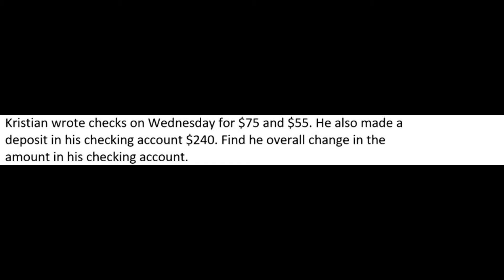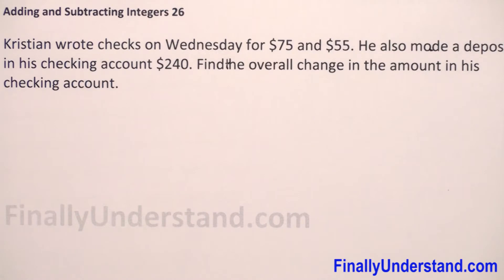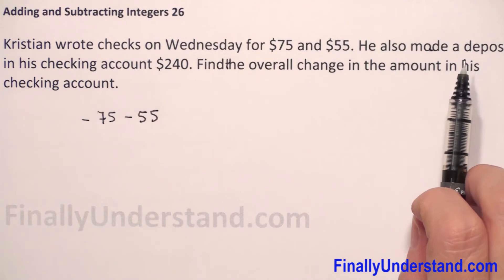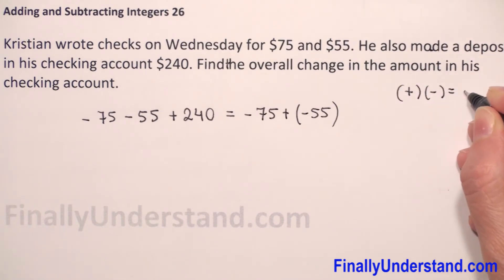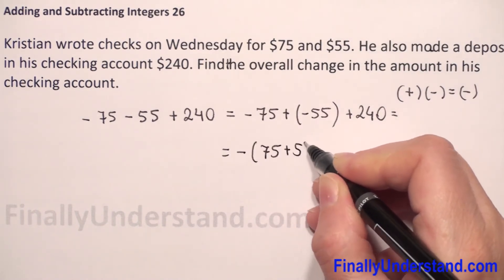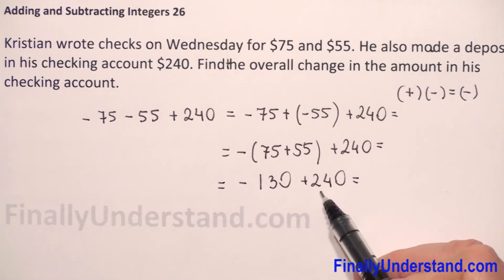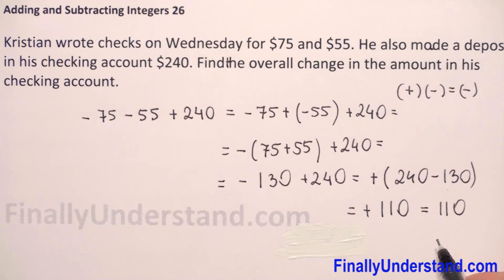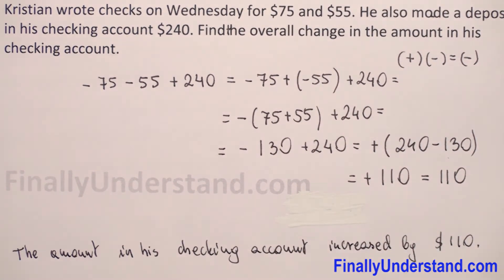Adding and Subtracting Integers 26